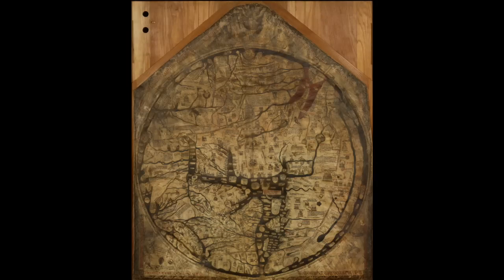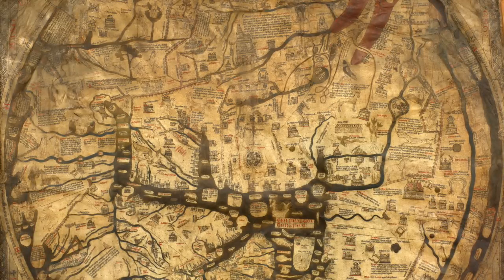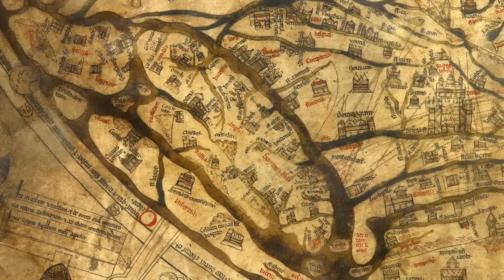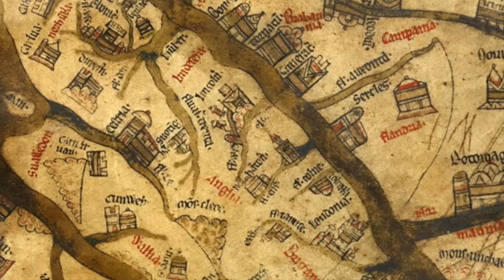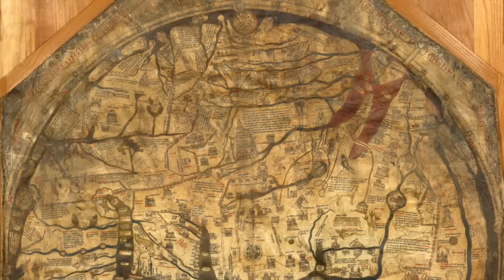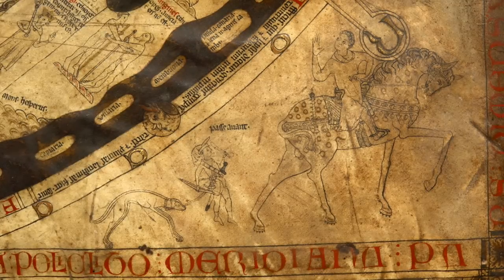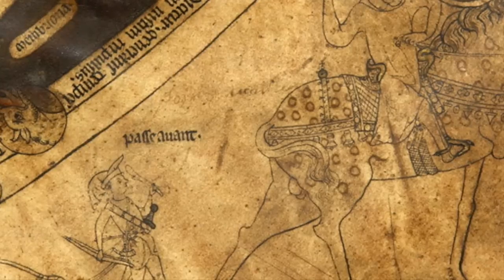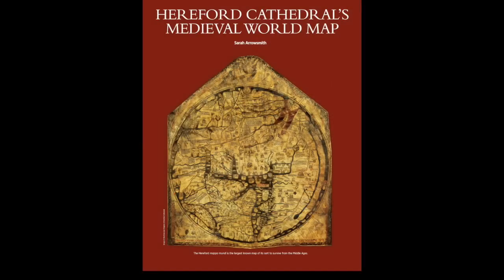Mappa Mundi - A Medieval Vision of the World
The Mappa Mundi at Hereford Cathedral is one of the great treasures of the Medieval World.

It provides a unique window into the Medieval mind, as well as the 14th century view of the geography of Christendom. Here is a fantastic universe inhabited by dragons, unicorns and giants, which depicts the spiritual path of humanity in this world and the next.

Watch as Sarah Arrowsmith, Head of Schools and Family Learning at Hereford Cathedral, as she takes us on a guided tour of this unique and beautiful work.